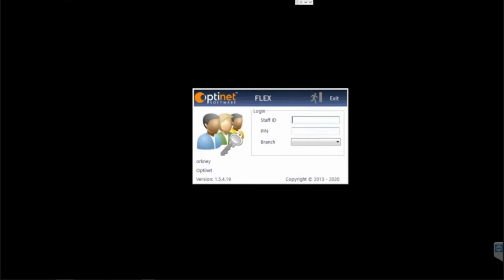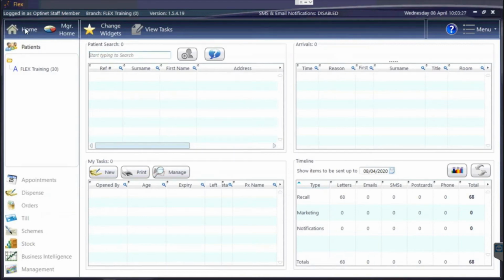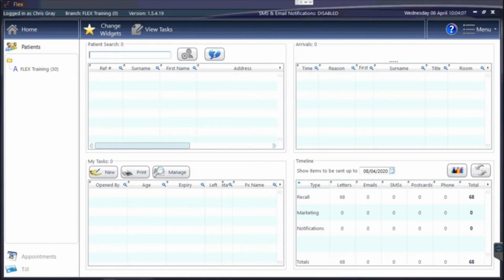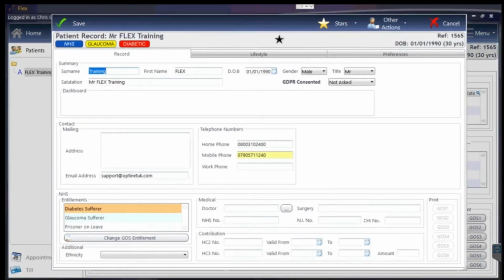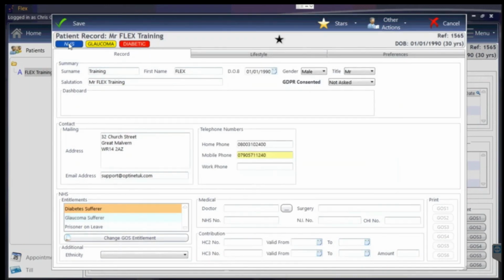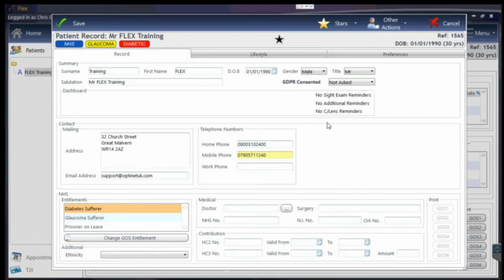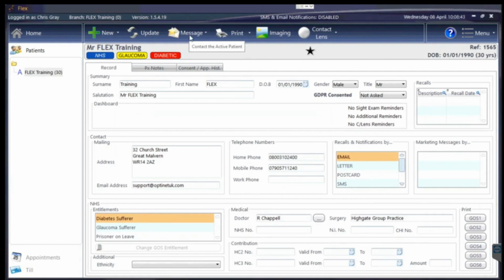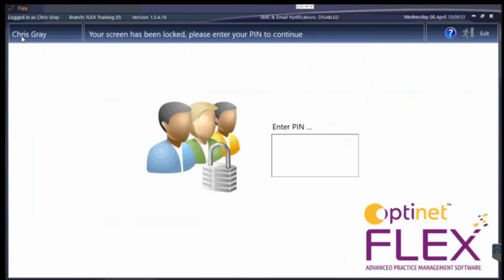FLEX Basics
An overview of the Basics of FLEX. for more, including a downloadable, printable guide.